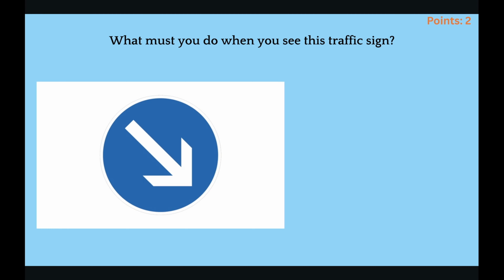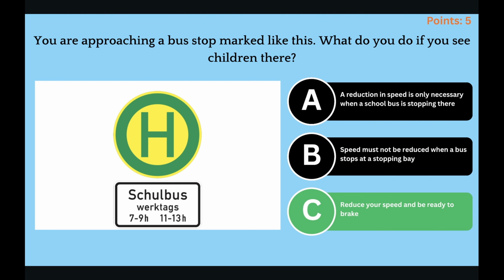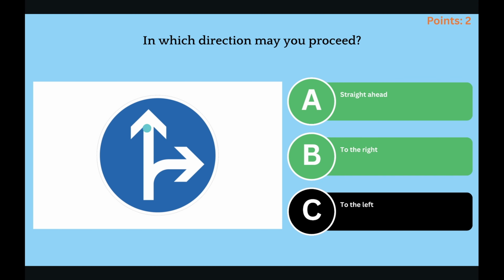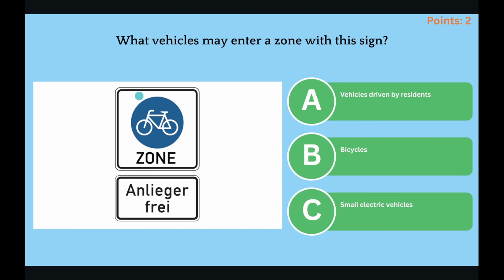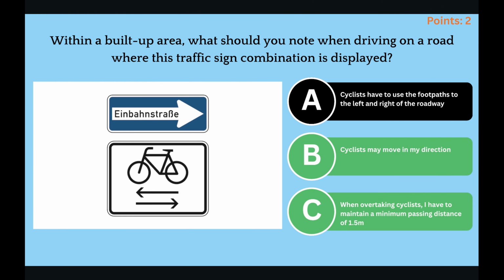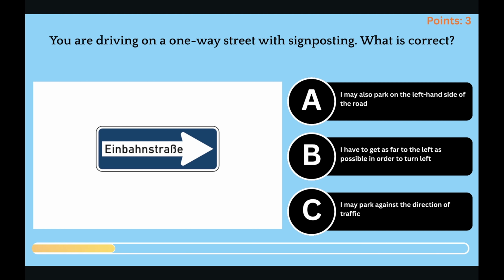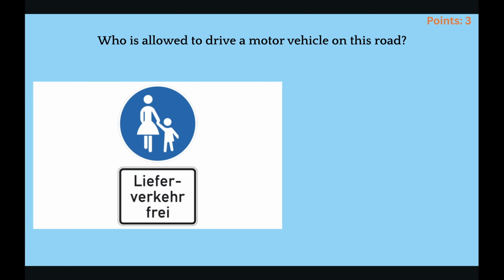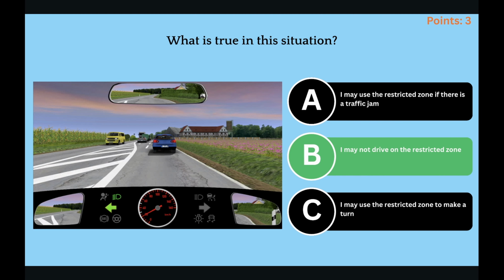Most Asked Traffic Sign Questions In Exam - Pass the German Driving Theory Test | Episode 10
🚗💡 Think you know your German traffic signs?
In this episode, we test your knowledge with 10 of the most asked and commonly misunderstood traffic signs that appear in the official German driving theory exam (Führerschein Test)!

👉 Perfect for anyone preparing for their driving license test with TÜV or DEKRA, this quiz helps you learn what each sign really means — priority, warnings, restrictions, and direction signs that every driver in Germany must know.

🎯 Watch until the end to check your answers, understand the tricky signs that confuse most learners, and get one step closer to passing your German driving theory exam on the first try!